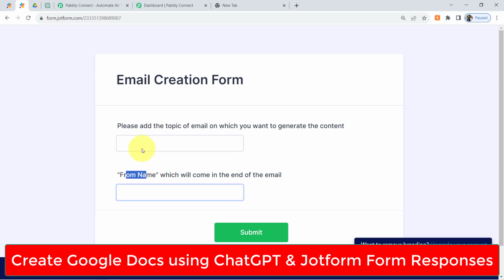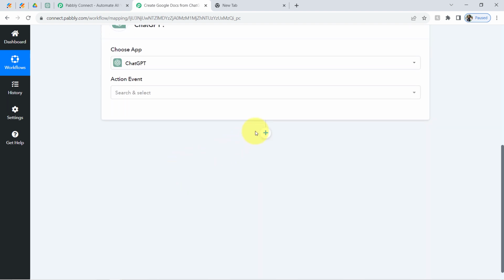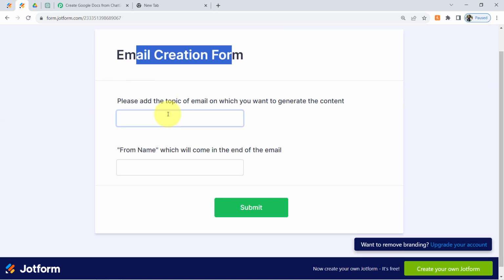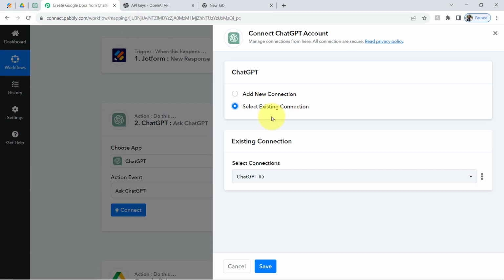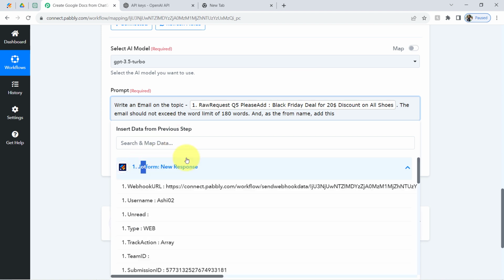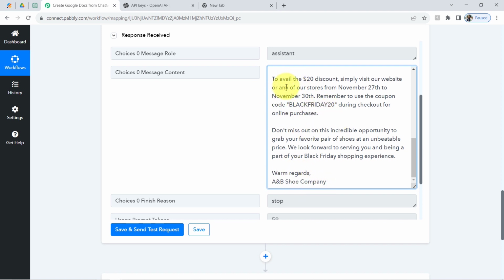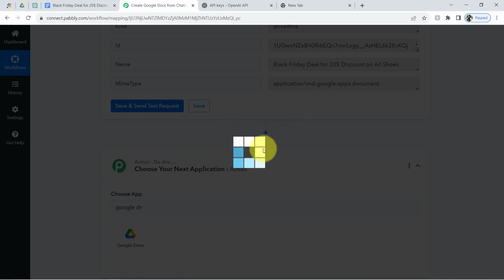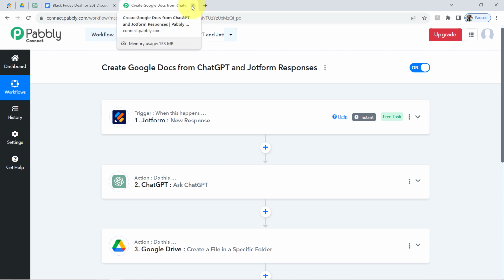How to Create Google Docs from ChatGPT and Jotform Responses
🚀 Supercharge Your Workflow: Pabbly Connect for Seamless JotForm and Google Docs Integration! 🚀

Ready to take your document creation and form processing to the next level? Join us in this tutorial as we explore the powerful synergy between JotForm Docs and Google Docs using Pabbly Connect. Discover how to create forms, automate responses, and effortlessly connect JotForm with Google Docs, all while enjoying the flexibility and freedom Pabbly Connect offers.

📋 Key Highlights:

🌐 JotForm Docs Overview

📝 Create Google Docs with JotForm

🔄 Connect JotForm with Google Docs Using Pabbly Connect

🤖 Automate JotForm Responses to Google Docs Seamlessly

🔗 JotForm to Google Docs Integration Made Easy

🚀 Boosting Efficiency with GPT for Google Docs

🗣️ Add ChatGPT Responses in Google Docs Automatically

🤝 Connect Google Docs and ChatGPT with Pabbly Connect

🔗 JotForm to ChatGPT to Google Docs Integration

1. Automation: Pabbly Connect offers automation capabilities that can help you automate mundane and repetitive tasks. This allows you to save time, money and resources.

2. Integration: Pabbly Connect provides a wide range of integrations so that you can connect different web services with each other. This helps you to create smarter workflow processes and make your business more efficient.

3. Security: Pabbly Connect takes security seriously and provides an industry-standard security system to protect your data and applications.

4. Scalability: Pabbly Connect is highly scalable and allows you to easily add new applications and services to your workflow.

 5. Cost-effective: Pabbly Connect is cost-effective and provides plans for different business sizes.